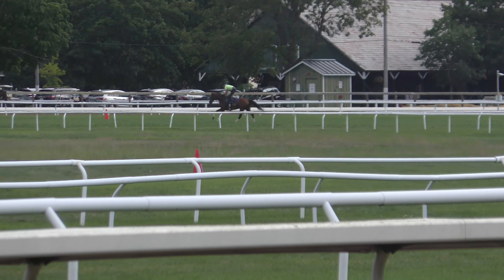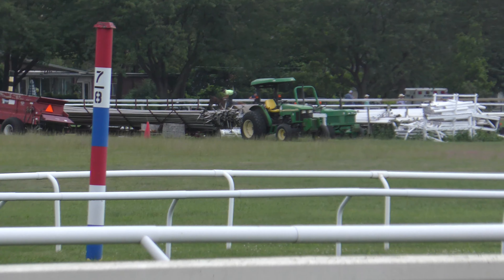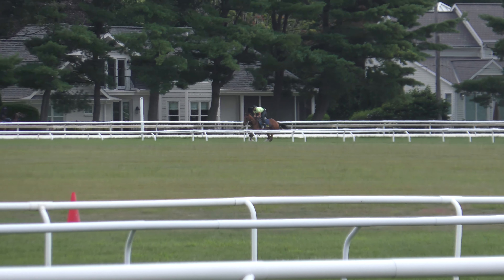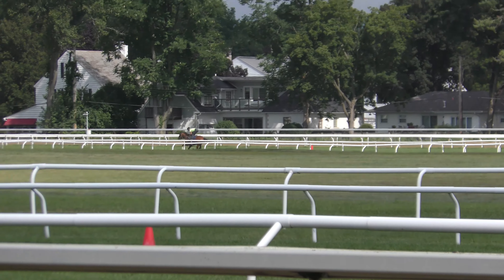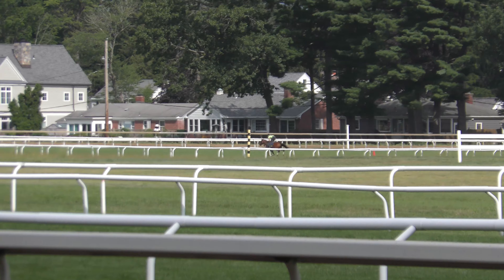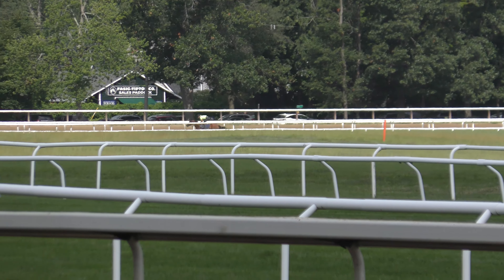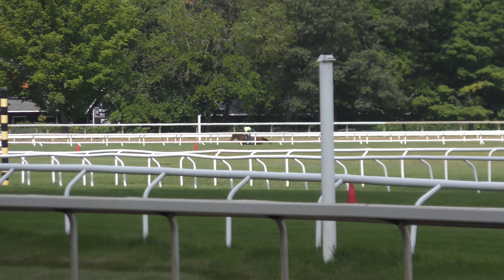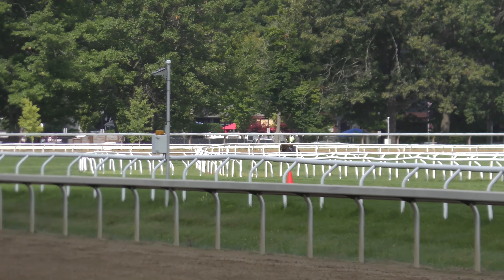Parnac’s half mile breeze 8/7/22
Our French-bred filly looked excellent on the turf this August 7 for trainer Christophe Clement. Nice having her back on the worktab.